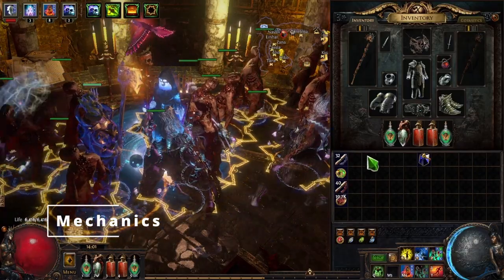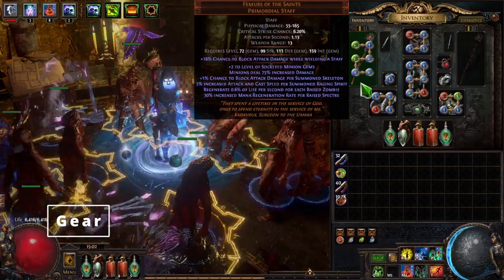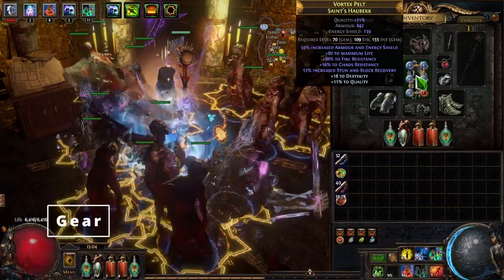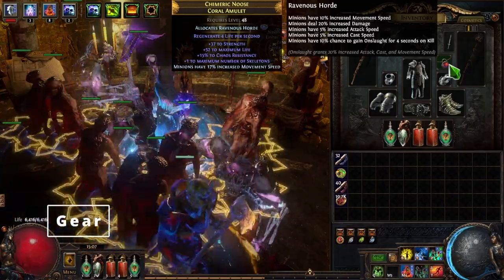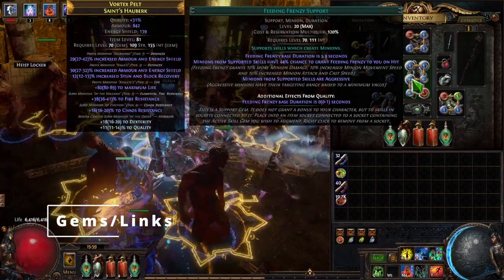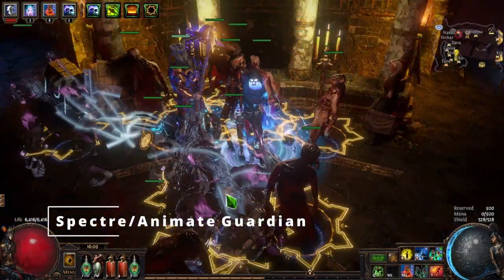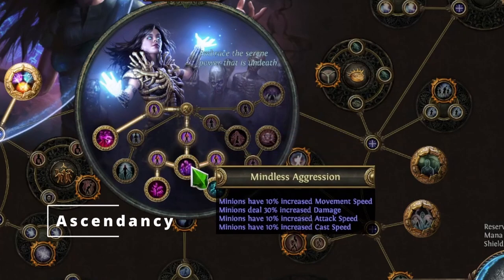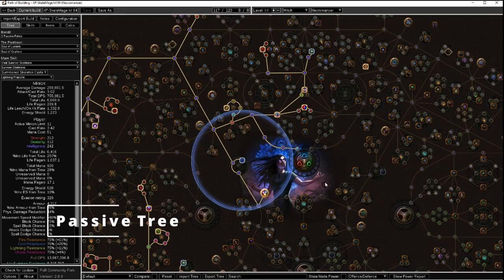POE 3.15 Build Skeleton Mage Necromancer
TIMESTAMPS
0:00 Introduction
0:34 Mechanics
2:37 Gear
8:15 Gems/Links
12:18 Spectre/Animate Guardian
14:17 Ascendancy
15:24 Pantheon
15:43 Passive Tree
19:05 Jewels
20:41 Cluster Jewels
24:18 Gameplay

POE 3.15 Build Skeleton Mage Necromancer In this Guide I will show you exactly how to Build a Skeleton Mage Necromancer that is able to handle close to all content in the game from white tier maps to end game bosses that is a quick mapper for a summoner build with a very carefree easy playstyle with a decent range of defense on a very cheap budget. The build only relies on a few Unique Items to get going and is overall a great build. This Build Guide is Beginner Friendly and very easy to follow in Path of Exile 3.15 Expedition League